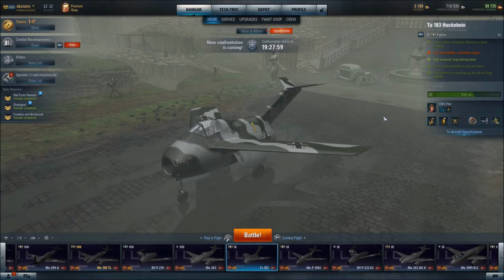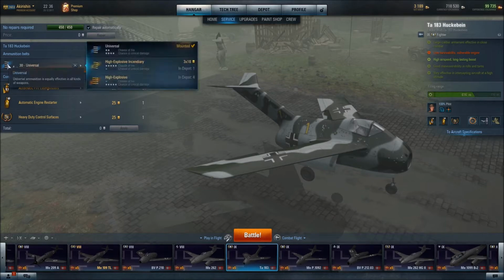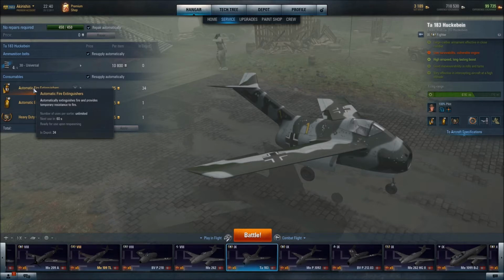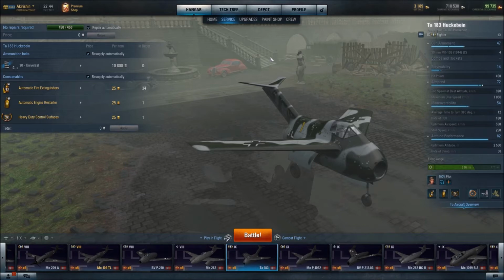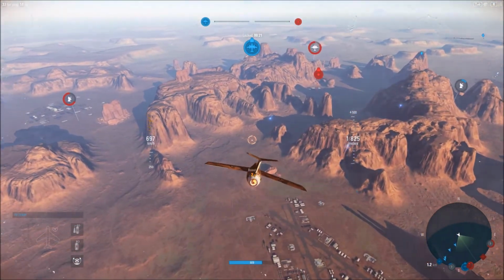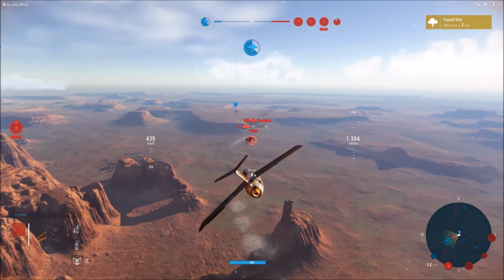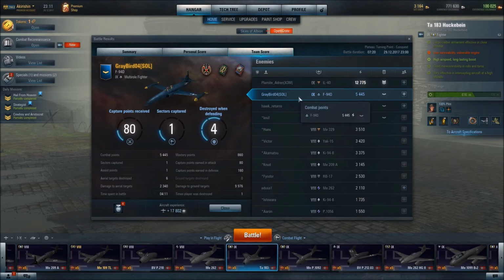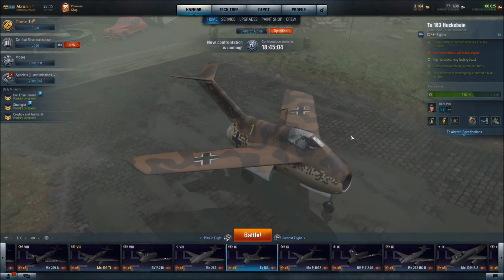World of Warplanes 2.0.2 | 9 Kills | Tier IX German Focke Wulf Ta 183 Huckebein Fighter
Greetings and salutations, this is Akirishin.  I hope you enjoy this video as I talk you through my build and strategy for the Tier IX German Focke-Wulf Ta 183 Huckebein Fighter.  Of course, I will also feature some PVP so that you can see how the aircraft performs.